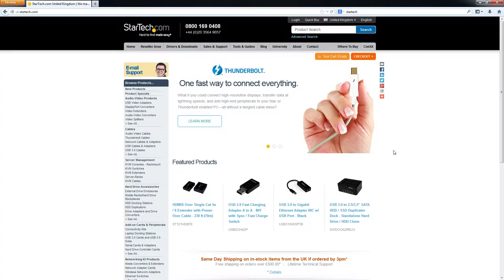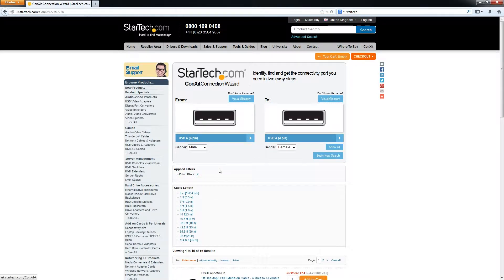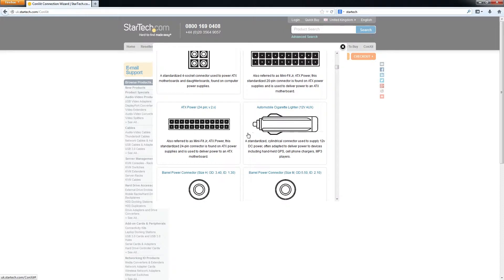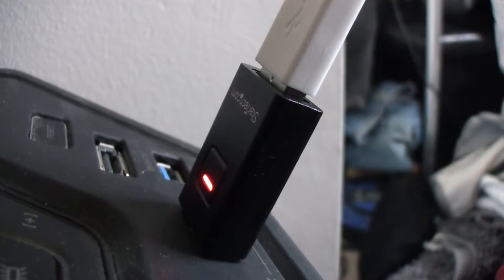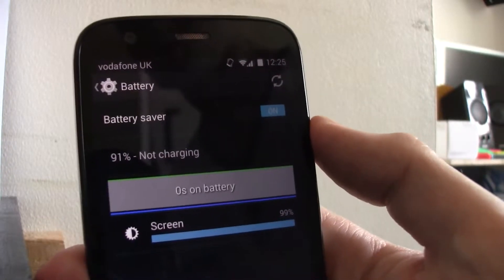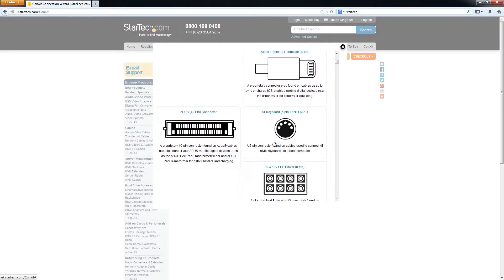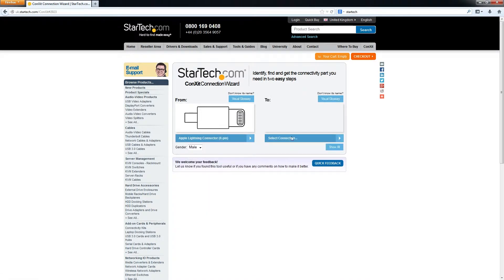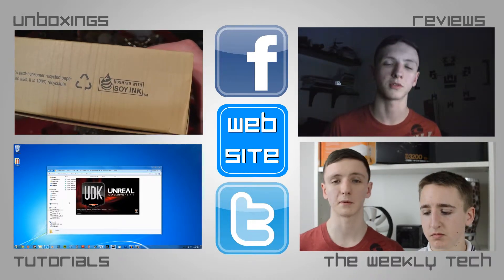Startech ConXit Tool & USB Fast Charger